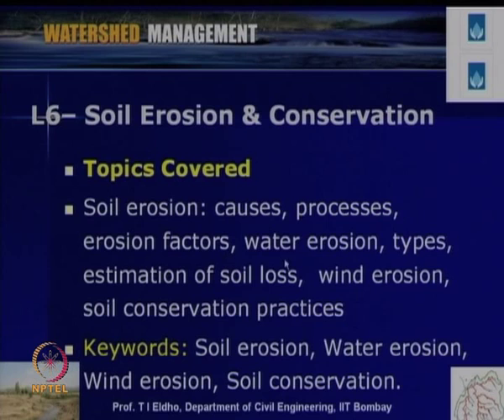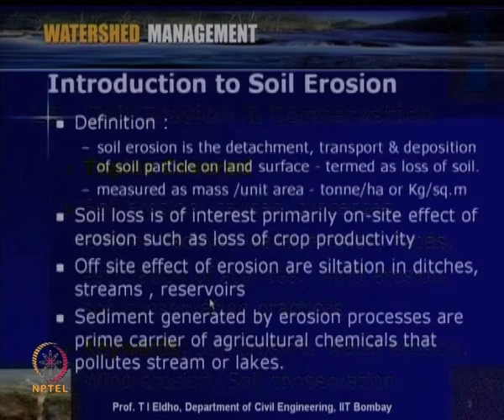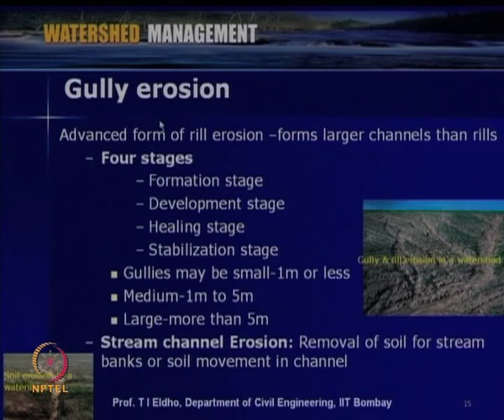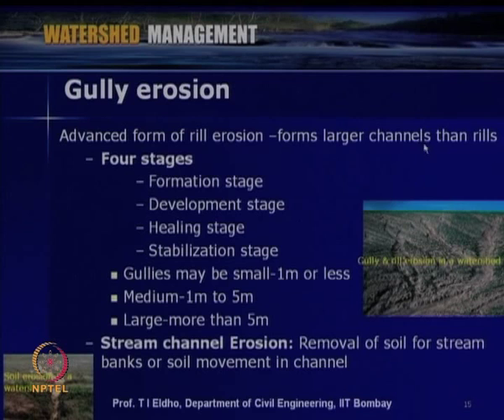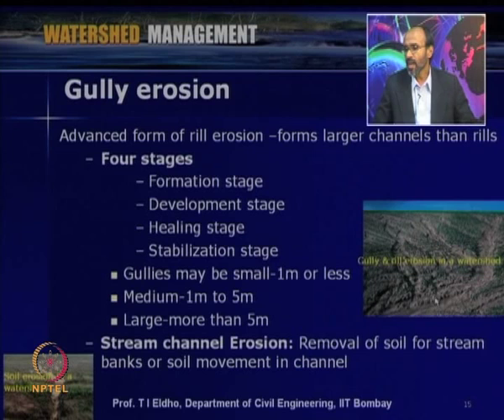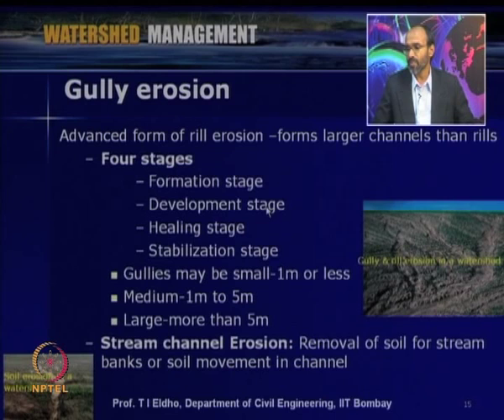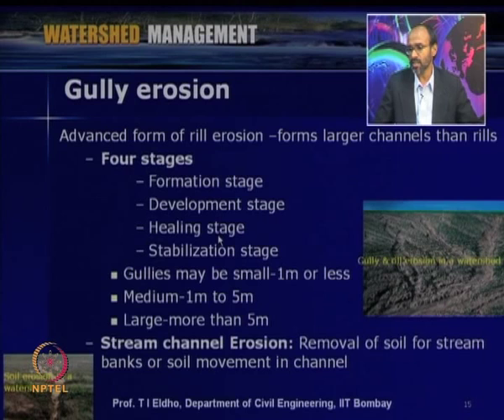Soil Erosion & Conservation